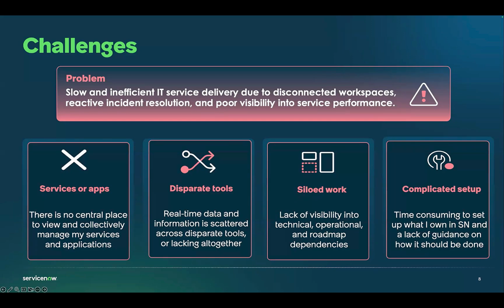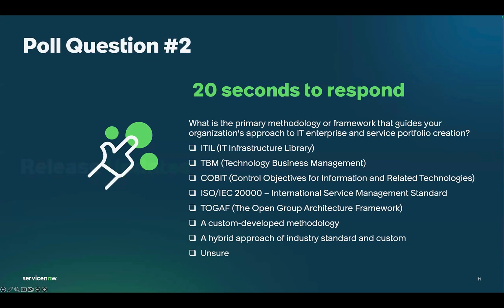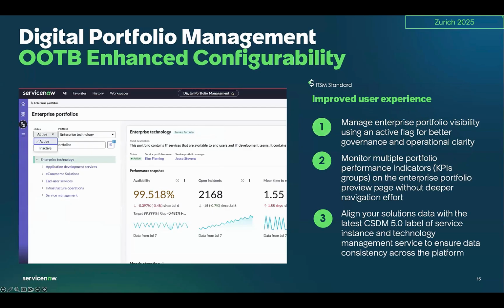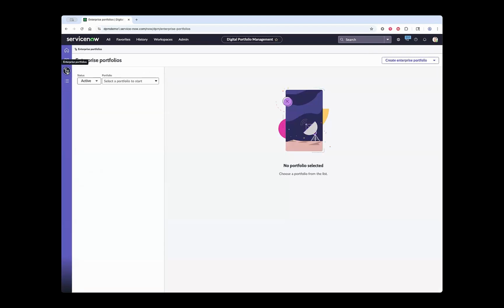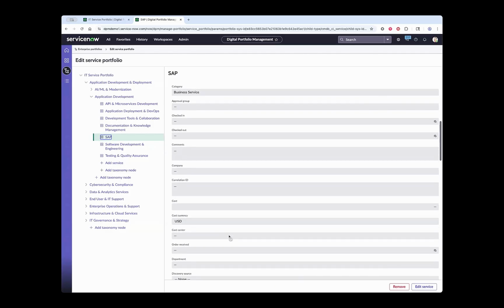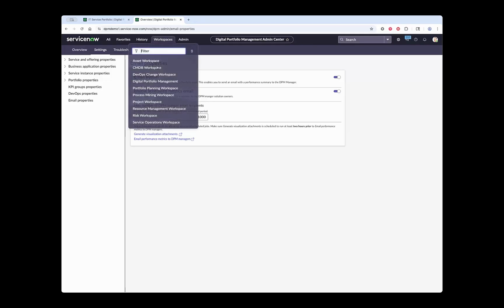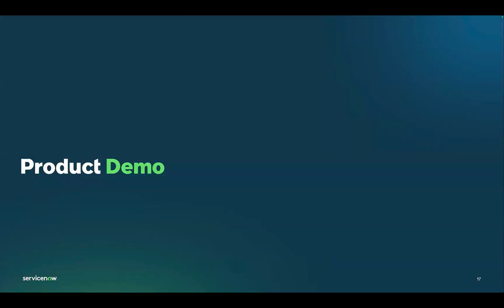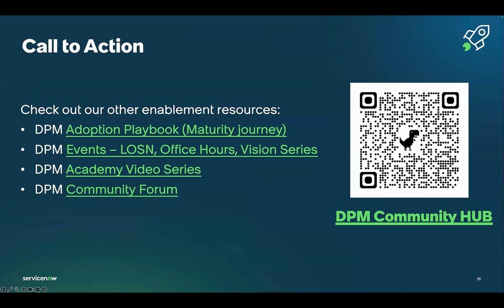What's New in the Zurich release for Digital Portfolio Management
Join us to discover what's new in Digital Portfolio Management (DPM) in the Zurich release. Gain insights into how you can create Service Portfolios using OOTB templates and visual builder experience in Digital Portfolio Management for a faster implementation experience. Learn more about the new capability that allows you to email your service performance metrics to relevant stakeholders and other configuration enhancements. Get a sneak peak into DPM Adoption Playbook that allows you to self-start your DPM journey today.

Don't miss out on future opportunities to connect with ServiceNow experts and get your questions answered. Register today: